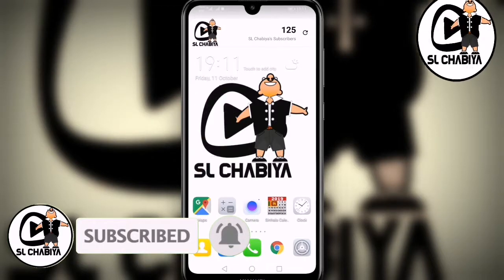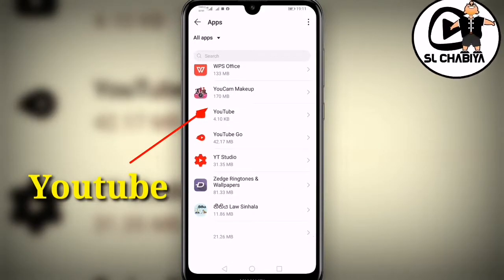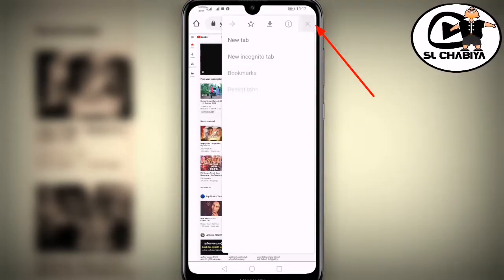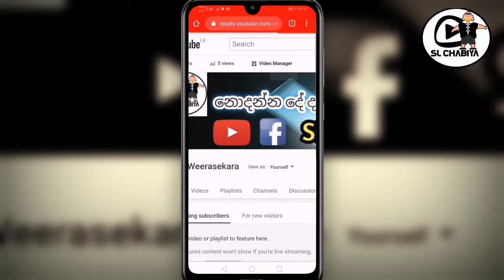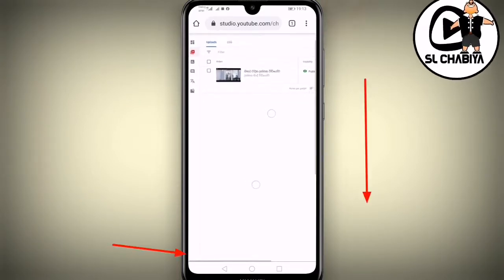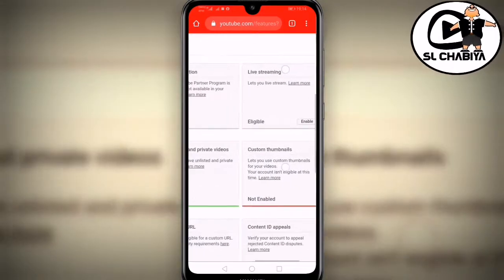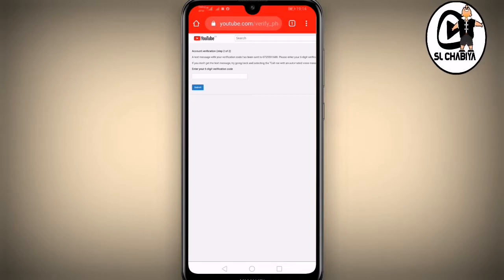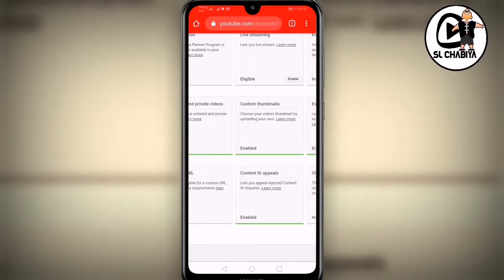verify youtube channel mobile phone sinhala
verified channel to  mobile phone
sl chabiya#

Hi guys I’m bringing you important videos.
(unboxing, Tech Sinhala videos, app Sinhala tips, Sinhala Tutorial, Review, Easy the easiest ways. Best apps)

(SL Chabiya, slchabiya, sl chabitha, SLCHABIYA, sri Lankan chabiya, )